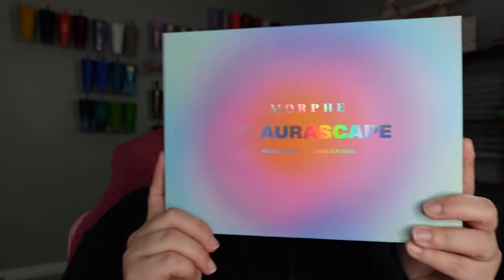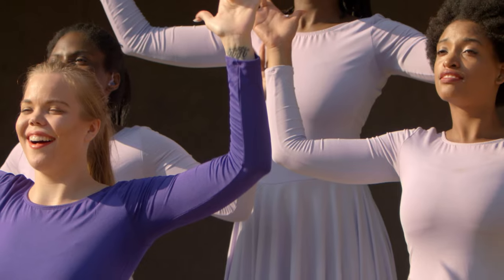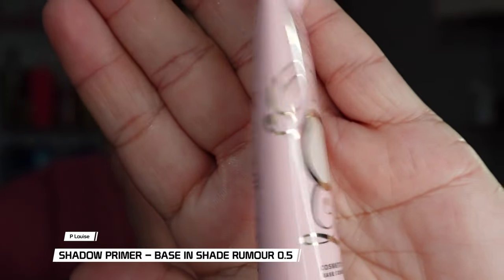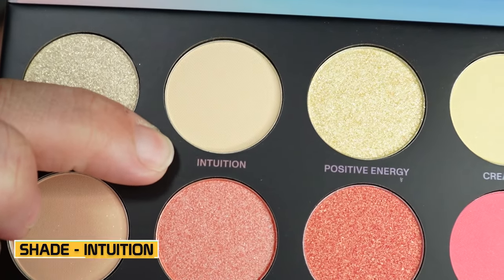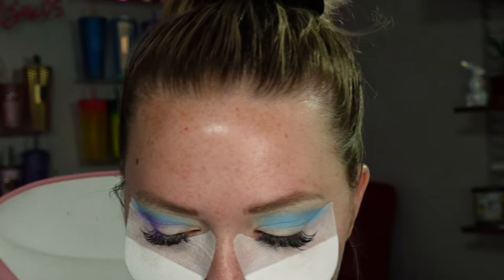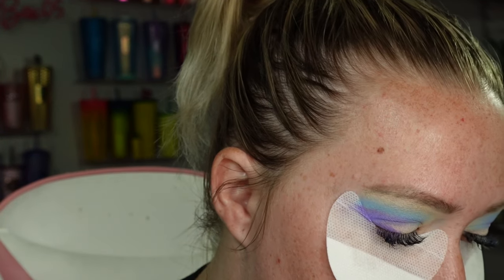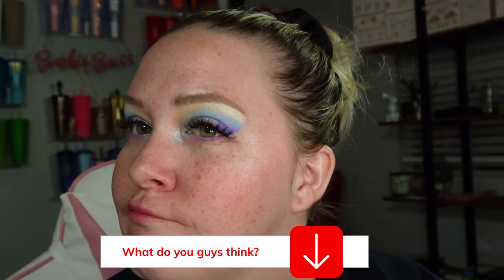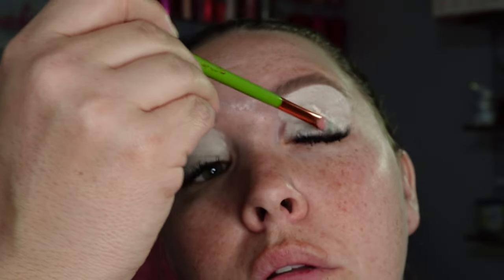Easy Spring Makeup Look | Get Ready With Me (35Y Aurascape Artistry Palette)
Morphe 35T Sweetest Tea Artistry Palette

Join me as I create a fresh and vibrant spring makeup look using the stunning 35Y Aurascape Artistry Palette! In this Get Ready With Me video, I'll walk you through each step of the makeup application process, from priming the skin to applying the final touches. Get ready to embrace the spirit of spring with soft pastels, rosy hues, and a touch of shimmer. Whether you're heading out for brunch with friends or simply want to brighten up your day, this easy-to-follow tutorial is perfect for any occasion. Let's dive into the world of spring beauty together!

In this video, we provide an honest review of Estee Lauder makeup products I've picked up and show my first impression. This can be perfect for all makeup enthusiasts! Just a simple, unbiased and insightful take on your next makeup purchase.

Prepping the Skin: Skincare and Base Makeup
Eye Makeup Magic: Using the 35Y Aurascape Artistry Palette
Rosy Cheeks and Glowing Skin: Blush and Highlighter
Flirty Lips: Lipstick or Gloss Options
Setting the Look: Finishing Spray for Long-Lasting Wear
Join me on this makeup journey and let's welcome spring with a fresh and radiant makeup look!

35y aurascape artistry palette - Not on Amazon at this time... (I'm Sorry)
Morphe Brushes 35F Fall Into Frost Palette
P Louise Base in shade Rumour 0.5
Milk Makeup blush
Benefit Dandelion Shy beam
Benefit High Beam
Winky Lux mood lipbalm
Edited by: Jessie
Revision Edits: Talos
Thumbnail by: Talos